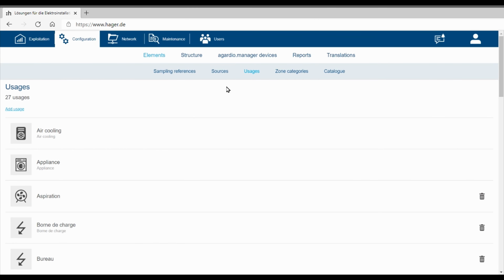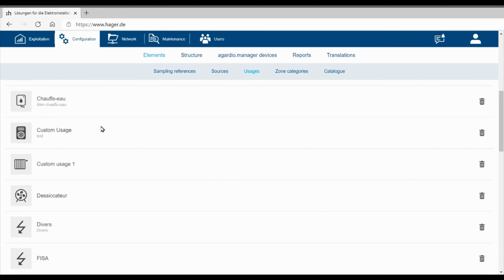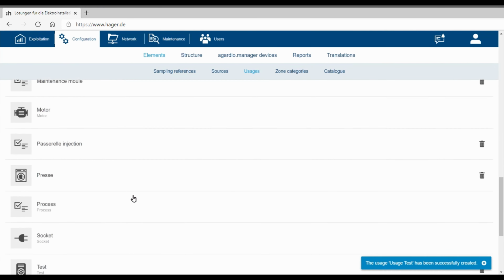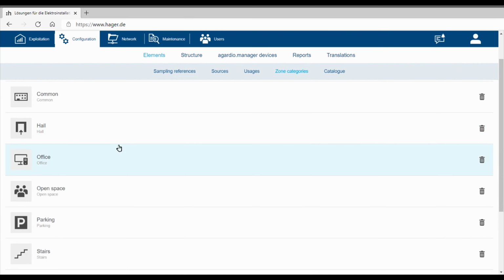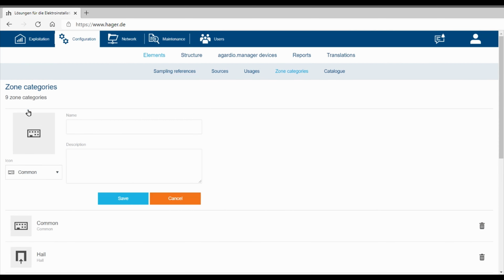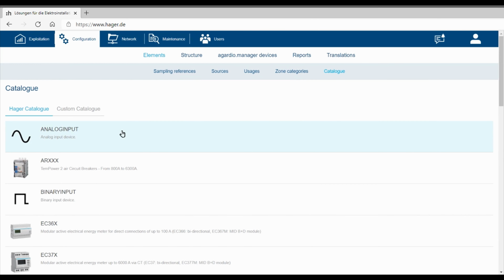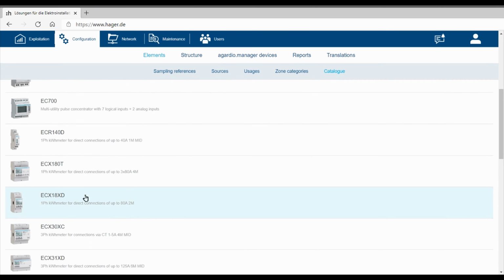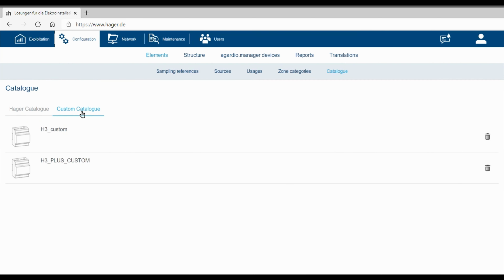agardio.stream software How-to videos. Part 2 – Configuration of usages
Analyse, Optimize and Supervise best describe the energy saving software stream from Hager. At the heart of the energy system monitoring, stream can supervise several agardio managers at once.

In this easy to follow How-to video, you’ll see how to define all the usages that will be monitored by stream. This includes commonplace, ready to use applications like air cooling systems and easily customisable project applications with new icons and definable zones.